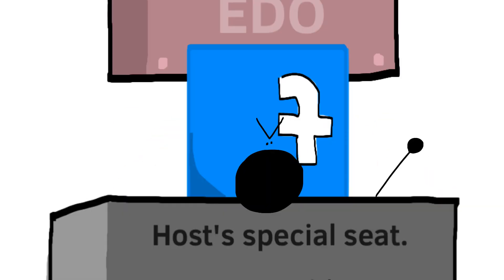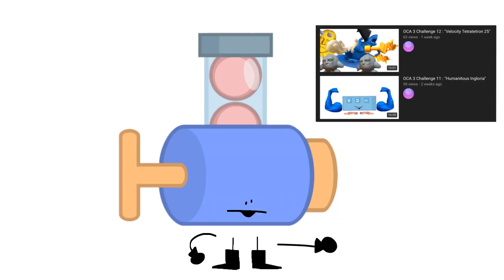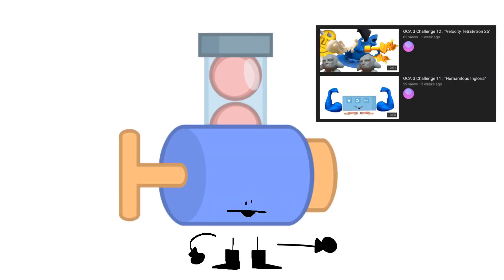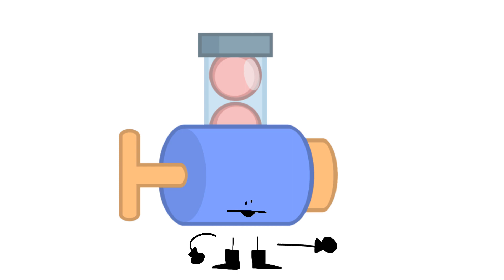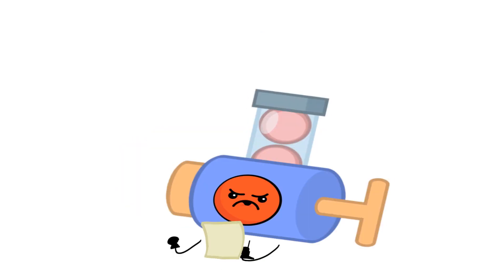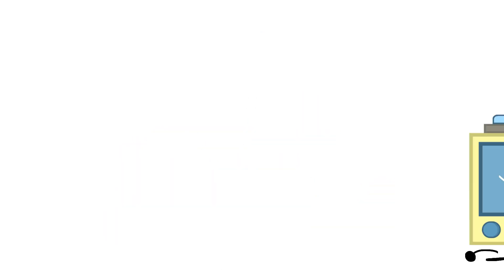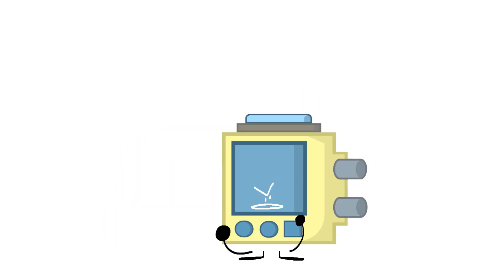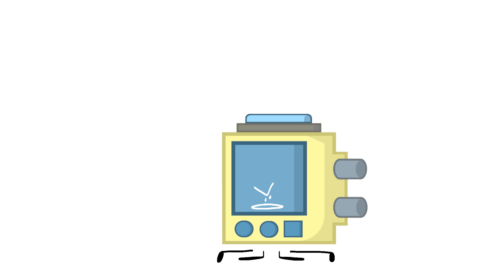Toy Gun’s early debut for E.D.O!!1!!1 (read description)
I’ll vote in the description like I did in OCA 3, if I was in E.D.O. Anyway, hope you enjoy!